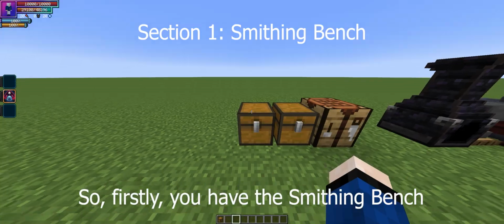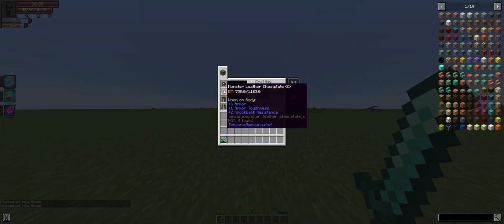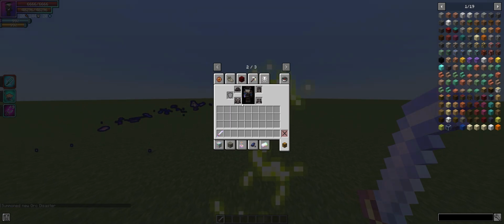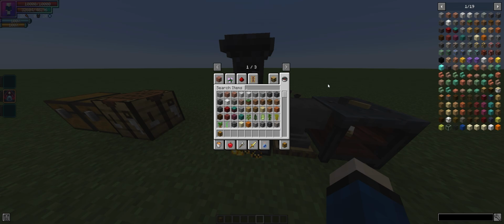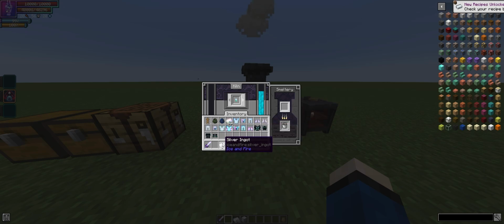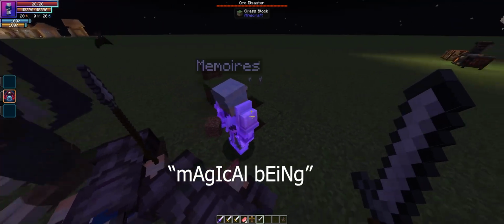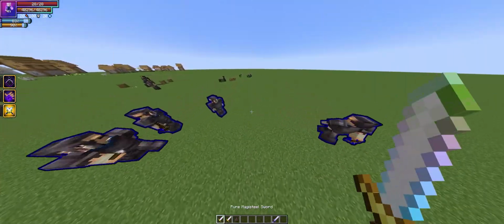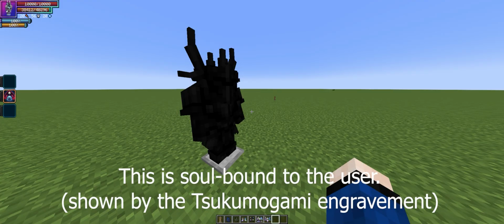Tensura: Reincarnated Gear Guide (by a lunatic)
Timestamps:
0:00 Intro
0:09 Smithing Bench
2:35 Smithing Bench, Part 2
3:00 Evolving Gear
9:08 Kiln and Weapons
21:59 Armors

Something I caught post editing:
To reclaim lost schematics, have a Villager take up a job at a Smithing Bench. This will turn them into a Gearsmith villager, where you can trade for the schematics back.